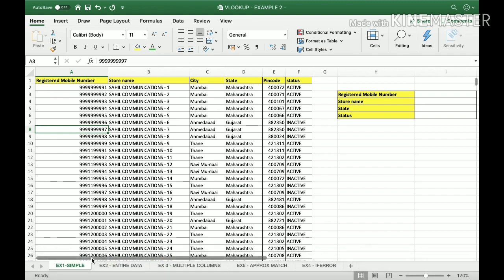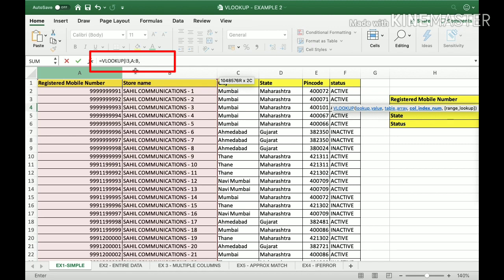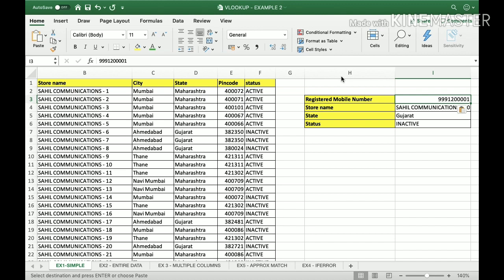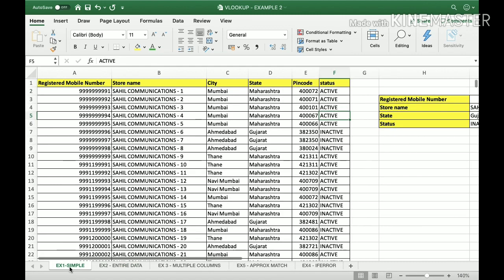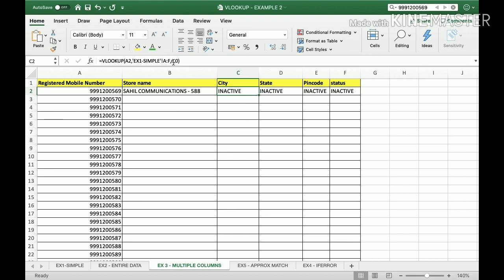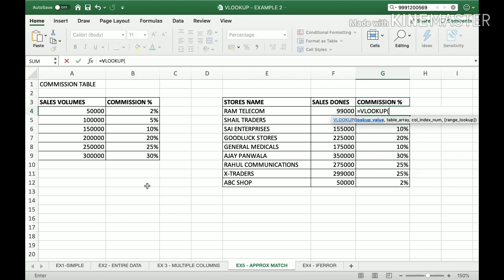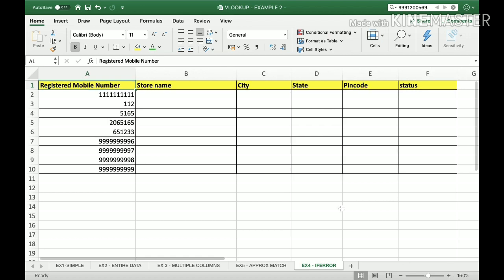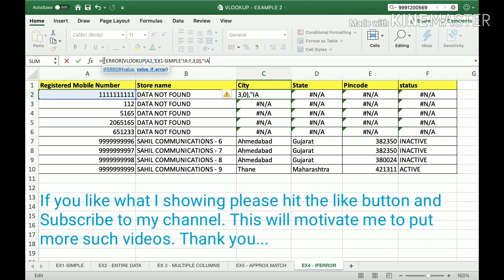How to use VLOOKUP in Excel | Get Perfect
This video will help you learn vlookup step by step, this video is a complete vlookup tutorial for beginners and will also help you understand how to use vlookup in computer. Even if you have never learned about vlookup this video will teach you everything. Have use vlookup with examples to make you understand better. Excel tips and tricks. Please watch this video till the end.

How to use VLOOKUP
FREE!! FREE!! Downloadable Training Material